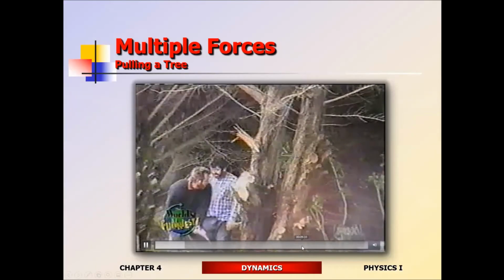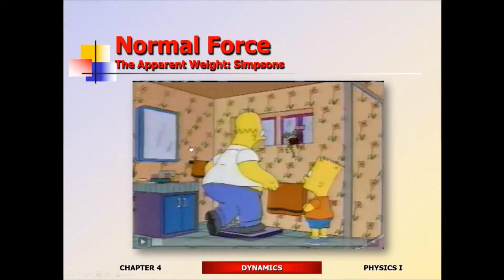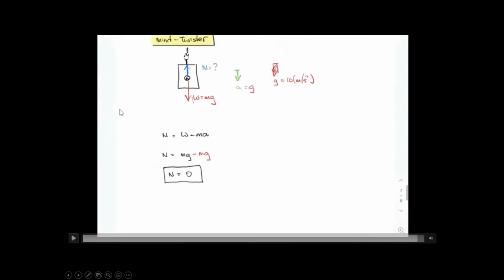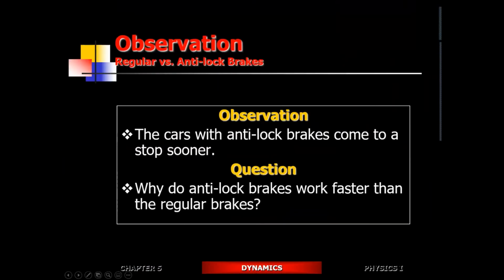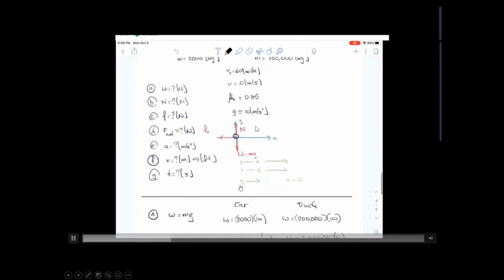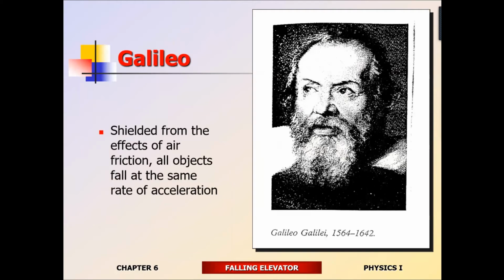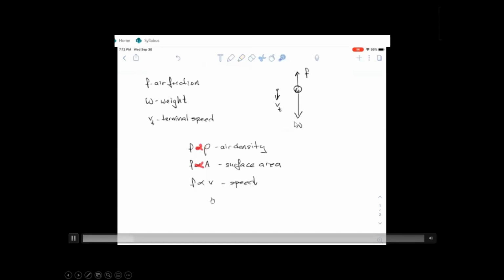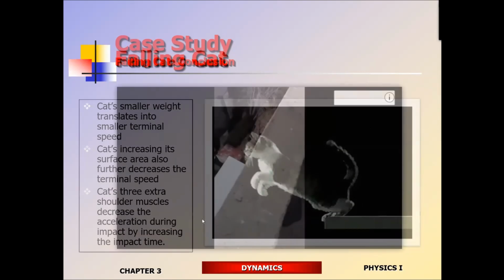Recitation 6: Net Force (Conceptual Physics)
Recitation recording of the review of the essentials from the topics related to Newton's Laws of Motion for Conceptual Physics.
Topics: Surface Friction, Falling Elevator, Air Friction.